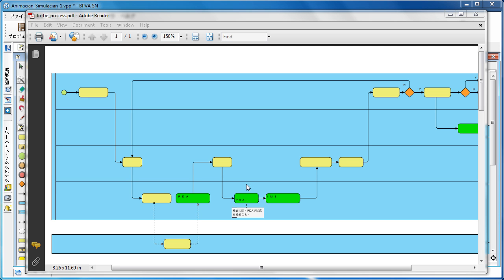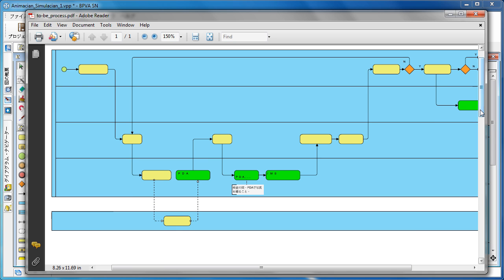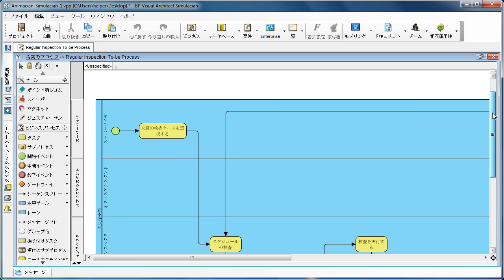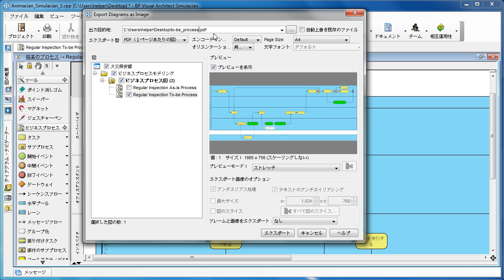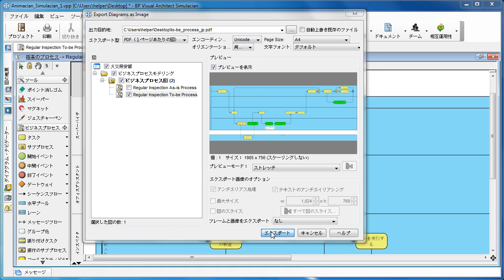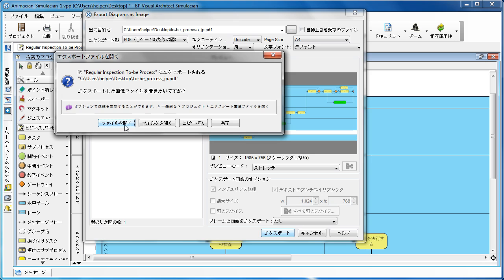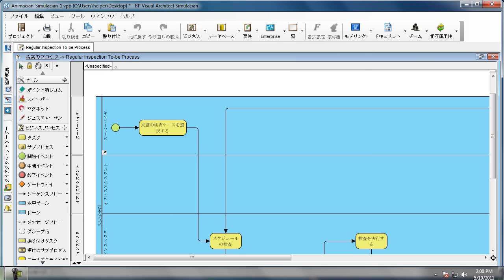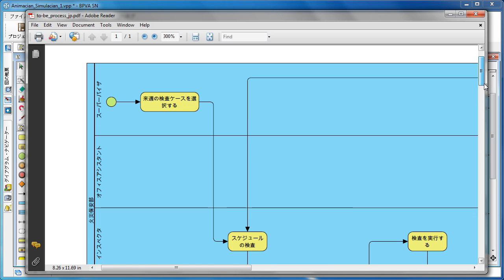How to Show Non-English Characters in Exported PDF (Image)?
Sometimes the non-English characters may not be show up in the PDF image when you try to export your diagrams into PDF. This movie teach what you have to do in order to up them up in your PDF.